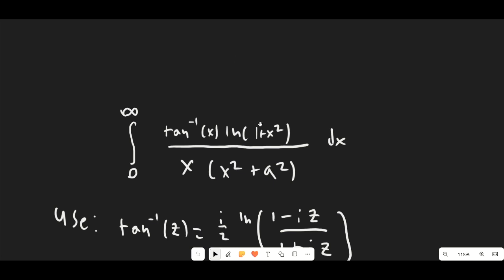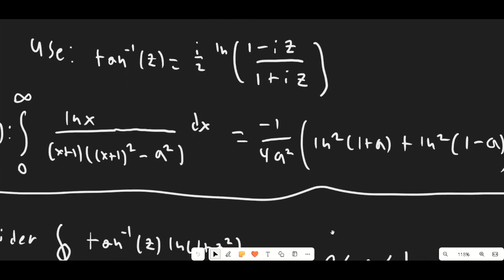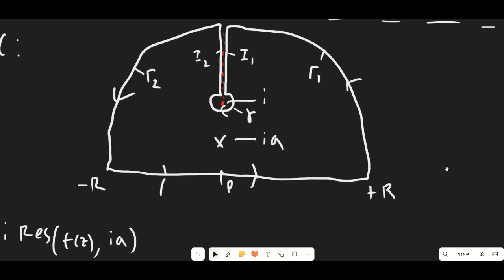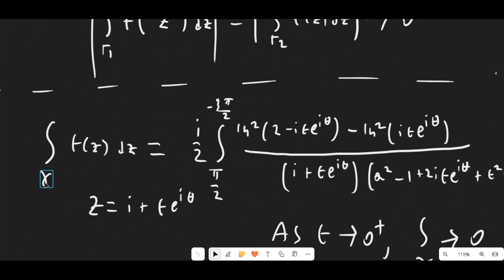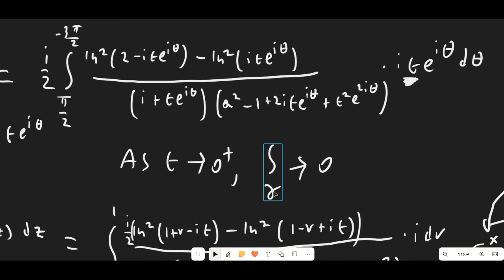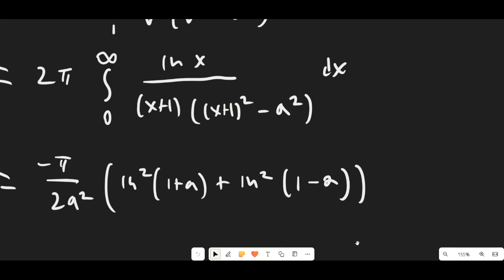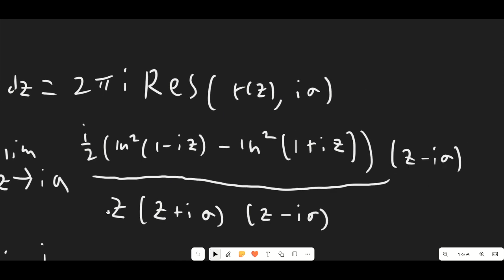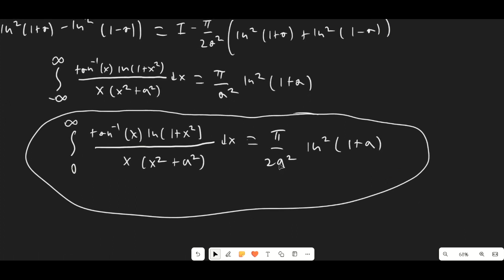I spent TWO MONTHS solving this integral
Integral from 0 to infinity of arctan(x)ln(1+x^2)/(x(x^2+a^2)) dx evaluated using contour integration and analytic continuation.

I worked for two months on this problem.